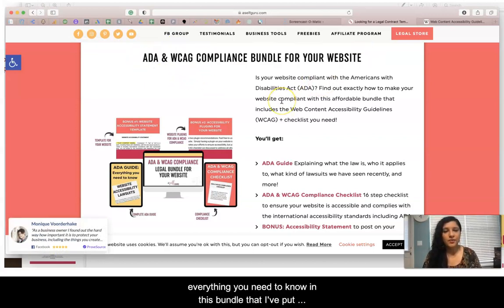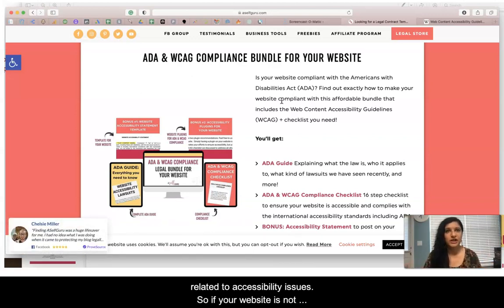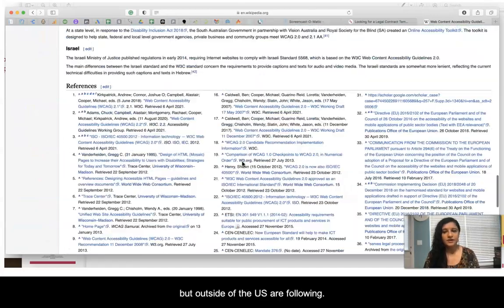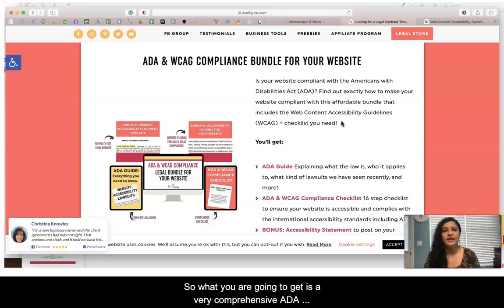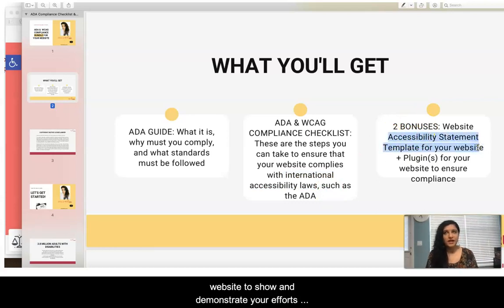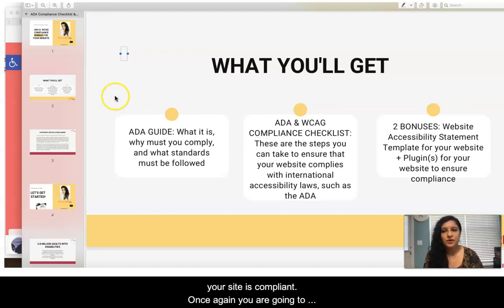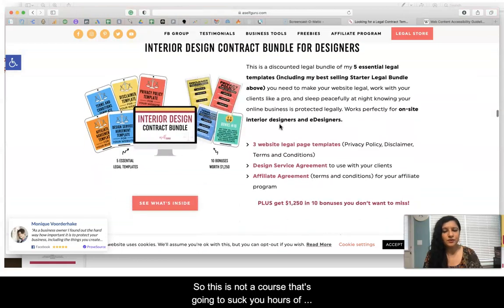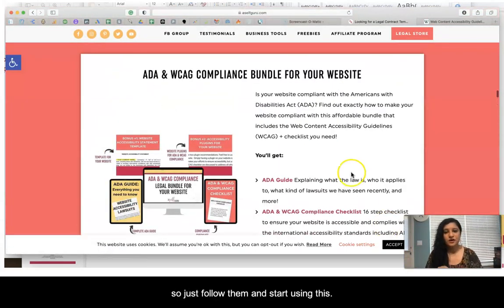ADA Website Compliance and WCAG Checklist (Lawyer Approved)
ADA Website Compliance and WCAG Checklist (from a lawyer)

ADA Website Compliance has become a big legal issue in the last few years where tons of lawsuits are being filed against business websites for discrimination against people with disabilities. ADA stands for American's with Disabilities Act and if you have a website then you need to ensure compliance with it to avoid any litigation.

Web accessibility is a set of rules, behaviors, code standards, and design guidelines that are intended to allow people with disabilities to use websites effectively.

In this video, I share the ADA and WCAG (Web Content Accessibility Guidelines) Compliance legal bundle that I've put together to comply with the ADA and international accessibility laws easily, saving you time, frustration, and money.

As a lawyer and business owner, I've done the legal research and legwork for you. You'll get the ADA detailed guide, showing you what it is, what you need to do, the WCAG compliance checklist of 16 steps you can take to make your website accessible.

PLUS I'll share two bonuses worth $150 for free with you: 1) You will also get a Website Accessibility Statement template that you can post on your website to demonstrate your efforts towards compliance. 2) A couple of recommendations for plugins you can use on your website to improve accessibility and ensure ADA compliance. These are great accessibility solutions out there.

⭐️ Check out this ADA and WCAG 2.1 Compliance Plugin you can use right now

⭐️ Sign for my FREE legal guide to avoid these 3 legal mistakes in your business

⭐️Best selling legal bundles that have helped over 30,000 entrepreneurs comply with the laws and prevent lawsuits

Amira Irfan is a business lawyer, blogger, and coach who turned her passion for helping entrepreneurs into a life-long mission.

After watching her father’s business get sued for $90,000 for a legal mistake that could have been avoided, Amira decided to become a lawyer, so she could prevent other entrepreneurs from suffering the same fate.

With over 10 years of legal experience, she started her side hustle, A Self Guru, a million-dollar company, that teaches bloggers and entrepreneurs how to make money online and legally protect their businesses.

Through its affordable, easy-to-implement legal templates and coaching services, A Self Guru has helped over 50,000 entrepreneurs make their businesses legal in as little as 30 minutes, giving them instant peace of mind and saving them a lot of money.

Amira regularly engages with her community of over 50,000 email subscribers and 30,000 combined social media followers and maintains a 5-star customer review.

Her insights have been recognized and featured on Yahoo Finance, Business Digest Magazine, HerPaperRoute Podcast, Authority Magazine, CEO Blog Nation, LadyBoss Blogger, and more!